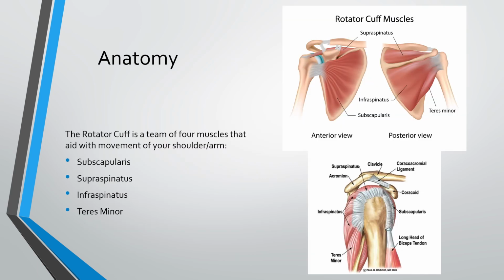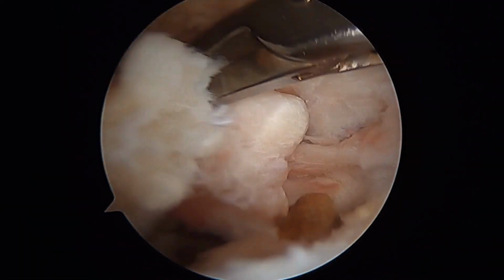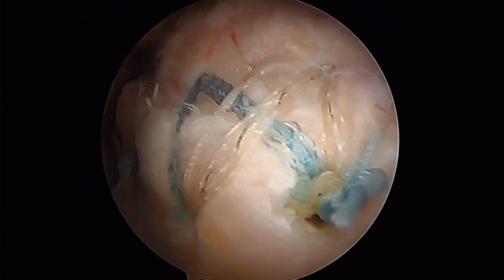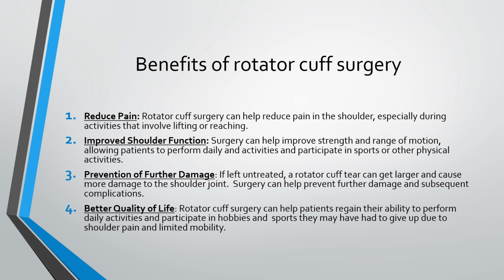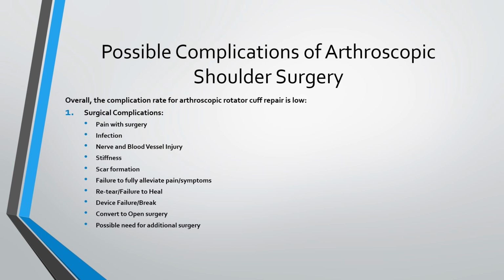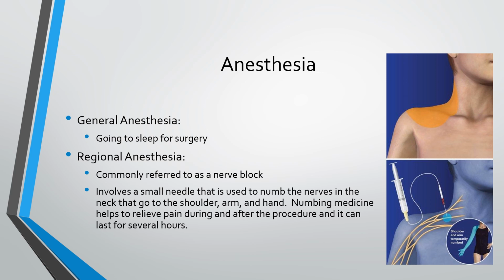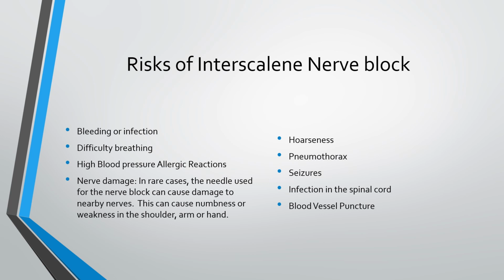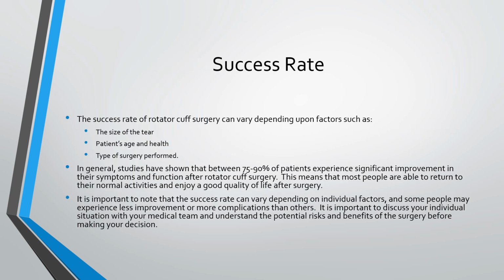Rotator Cuff Repair - Informed Consent Video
The purpose of this video is to review Rotator Cuff Tendon disease and rotator cuff repair surgery in further detail.  This video will review the anatomy, demonstrate an example of an arthroscopic rotator cuff repair, review risks/benefits/alternatives, along with postoperative expectations.

**The purpose of this presentation is intended to supplement consultation, enhance patient knowledge, and to allow for thoughtful consideration of treatment options.  This video is not intended to provide free-standing medical advice without an appropriate corresponding medical evaluation.  Treatments mentioned in this presentation may not be appropriate for your needs based upon your specific medical history.  Viewers are encouraged to discuss any medical comorbidities, current medications and allergies with their treating surgeon at the time of your surgical consultation.  Additionally, you are encouraged to ask your surgeon about any unique circumstances with your diagnosis or your proposed surgical intervention.

**Additional risks/benefits/alternatives to treatments mentioned in this video do exist and this is not intended to provide a comprehensive list.